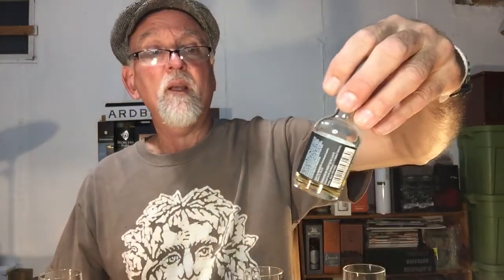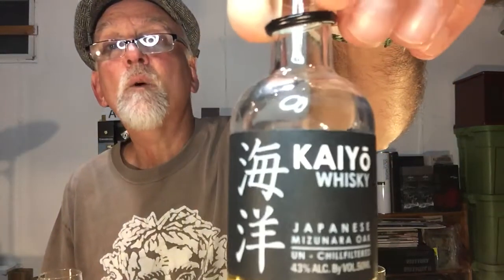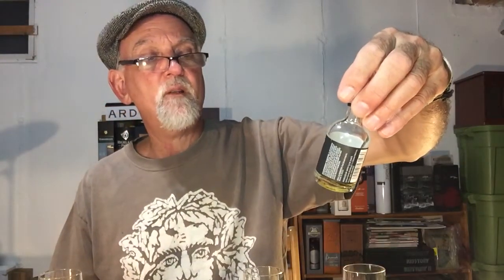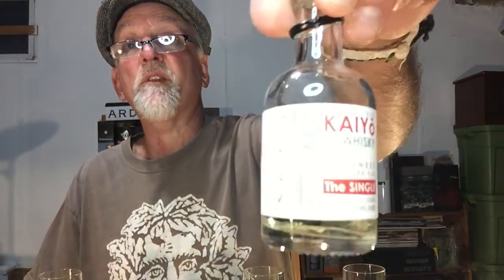Just Whisky 🥃: Kaiyo Japanese Whisky samples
4 Kaiyo samples:
43% Signature Kaiyo NAS(8-10 yr)
48% The Single 7 yr
53% Cask strength NAS
46% The Peated NAS
All Mizunara Oak
3 months at sea